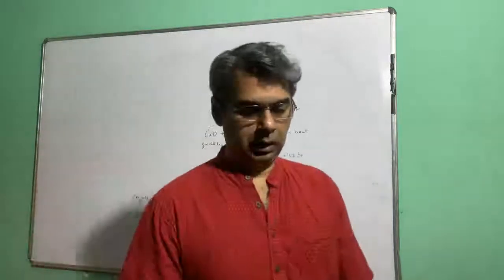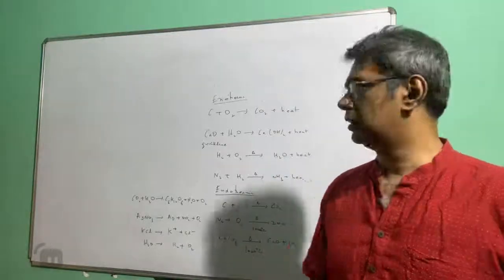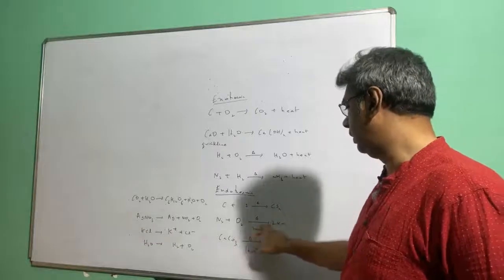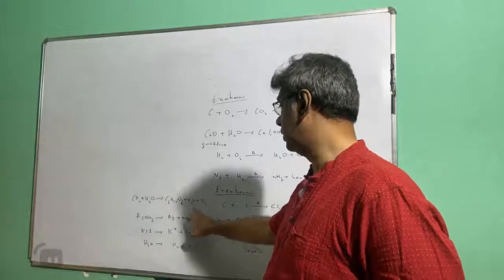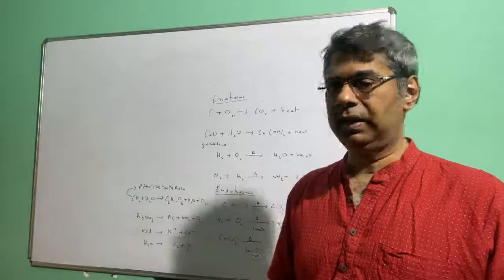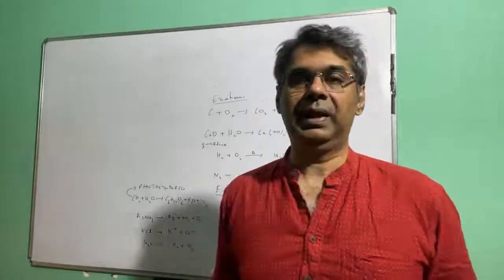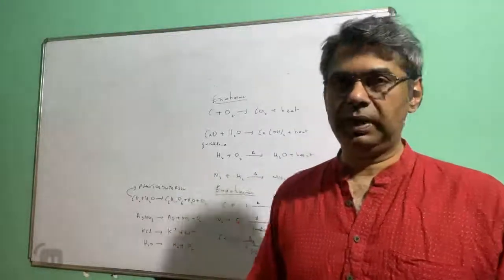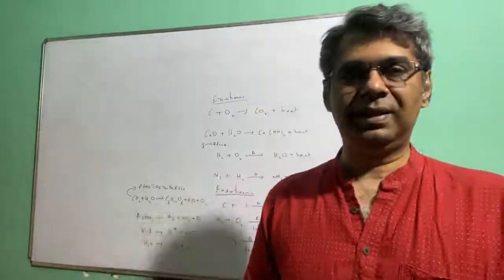CLASS 9 CHEMISTRY